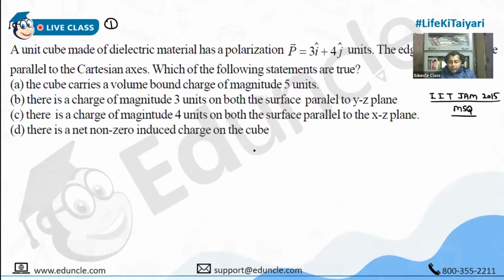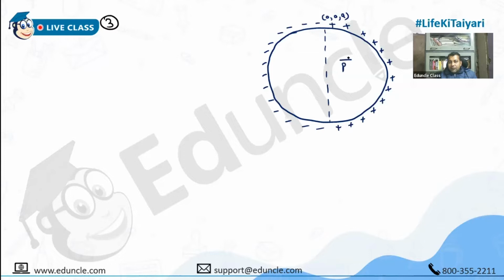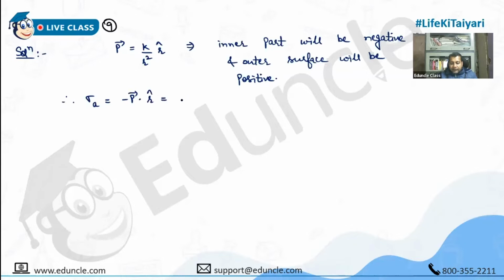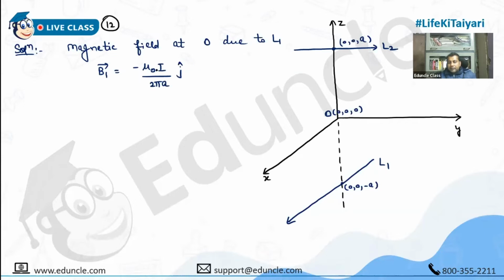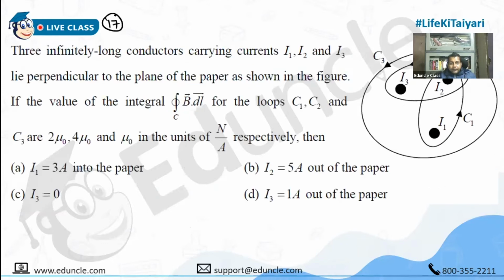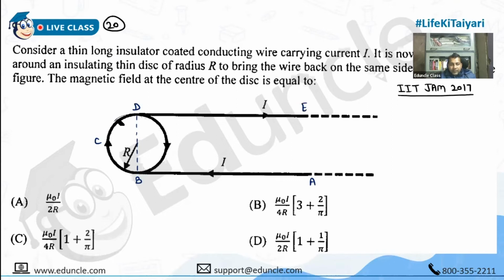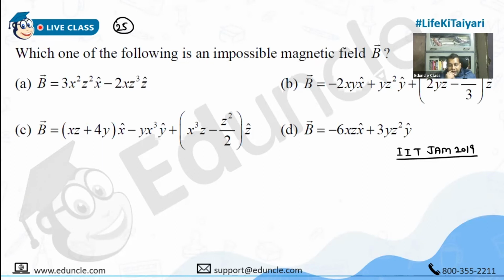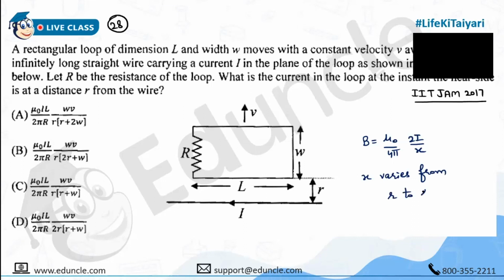IIT JAM 2022 Physics | Electricity & Magnetism | Electrodynamics | Part 2 | JAM झटपट Revision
Dear Students, Here we have brought to you the Revision Video on the topic of Electricity and Magnetism, Electrodynamics-II by Eduncle's Subject Expert Mr. Neeraj Bansal. Let us first analyze the importance of the topic.

💥 Analysis & Weightage of Electricity and Magnetism, Electrodynamics-II  in IIT JAM 💥
👉 No. of Questions: 7
👉 Difficulty Level: Moderate to Tough
👉 Marks: 13